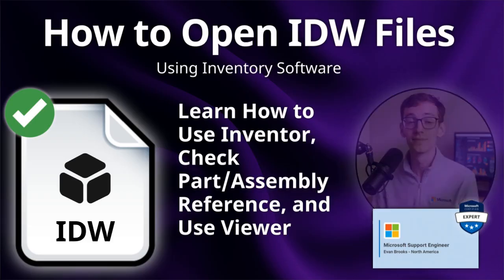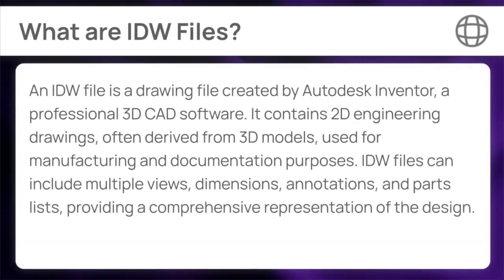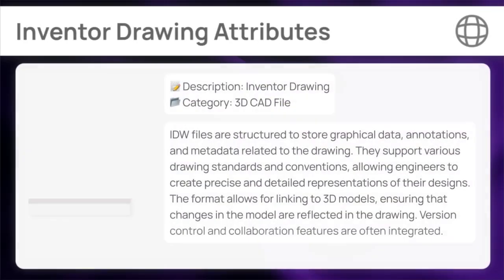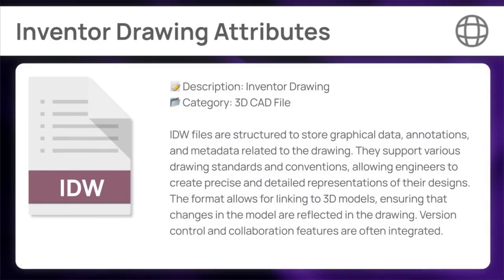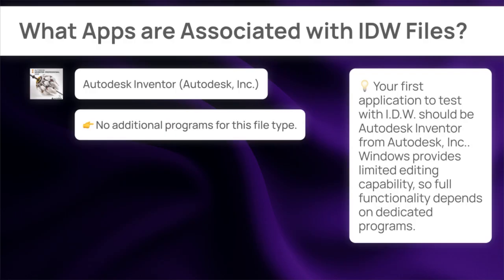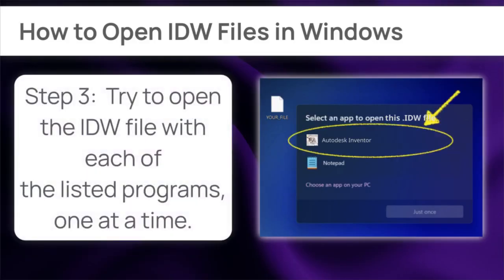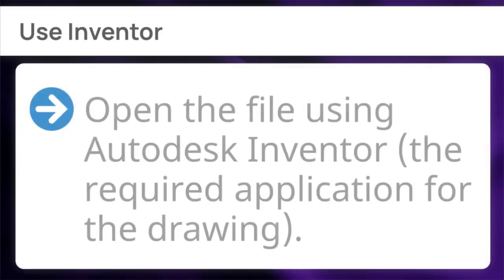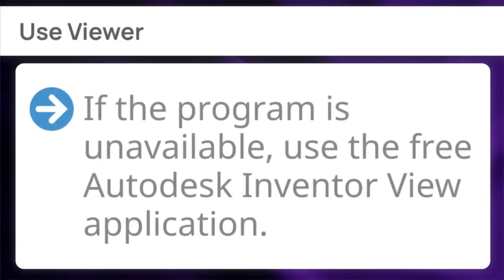How to Open IDW Files (Inventory Software)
If your Inventor Drawing format won’t open, don’t panic. In this fast guide, I’ll show you how to identify, open, and repair IDW files on Windows — even if the file type is unfamiliar.

IDW files are structured to store graphical data, annotations, and metadata related to the drawing. They support various drawing standards and conventions, allowing engineers to create precise and detailed representations of their designs. The format allows for linking to 3D models, ensuring that changes in the model are reflected in the drawing. Version control and collaboration features are often integrated.

Download File Utility (Best): Looking for a quick fix? File Magic can open IDW files along with hundreds of additional formats.

▶ Fixing IDW Errors:

- Find the correct program to open the IDW file
- Repair system issues blocking IDW files
- Find out what type of data the IDW file holds
- How to Check Part/Assembly Reference
- How to Use Inventor
- Find out when and why the IDW file format was developed
- How to Use Viewer
- Repair IDW file links that point to the wrong program

Timestamps:

00:00 - Preface
00:25 - What Does IDW Mean?
00:52 - IDW Format Architecture Explained
01:15 - Steps to Open IDW
02:01 - IDW File Recovery